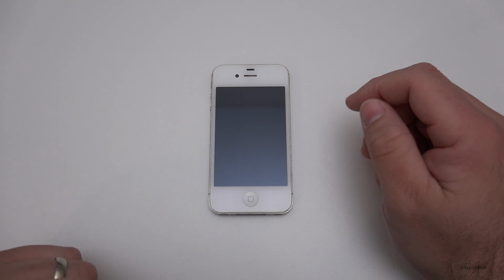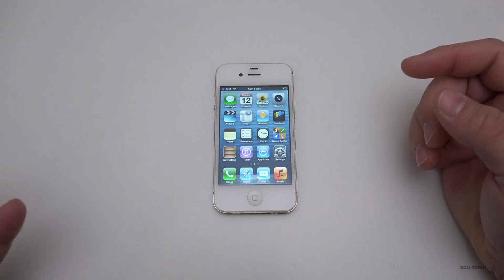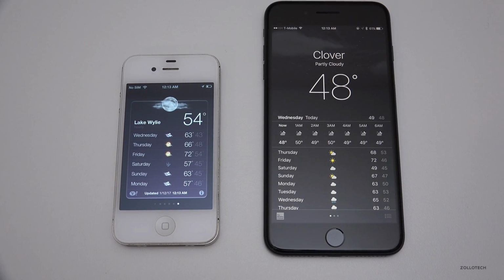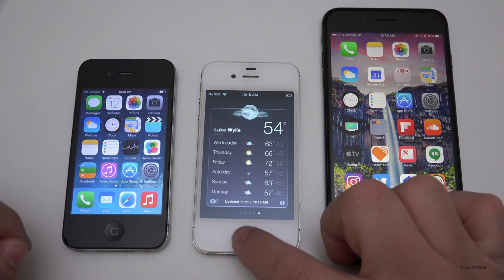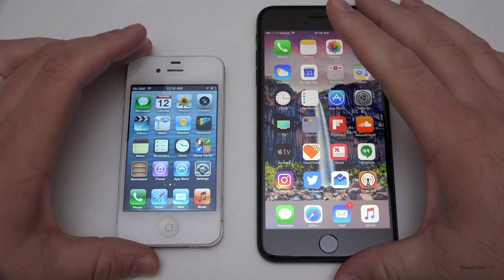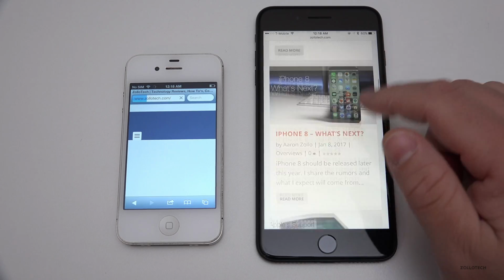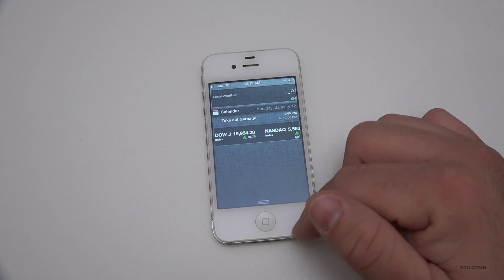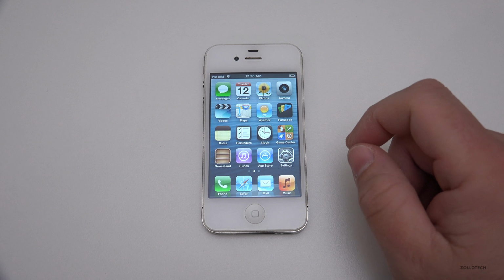iOS 6 Revisited - The End of The Steve Jobs Era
It has been 10 years since the original iPhone came out.  I revisit what was the last Steve Jobs introduced OS and iPhone.